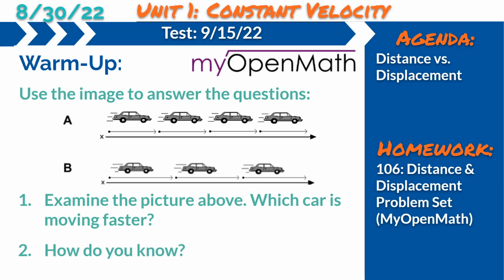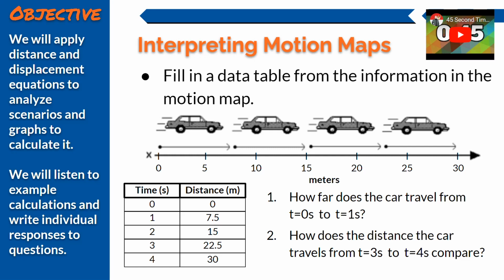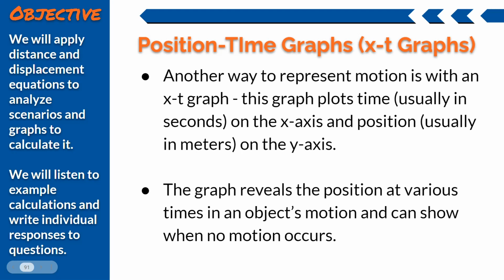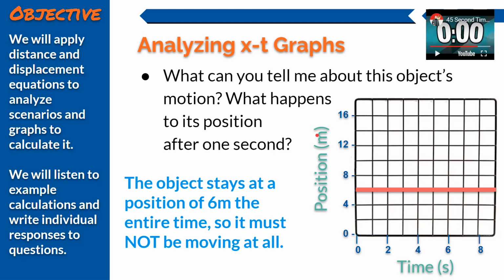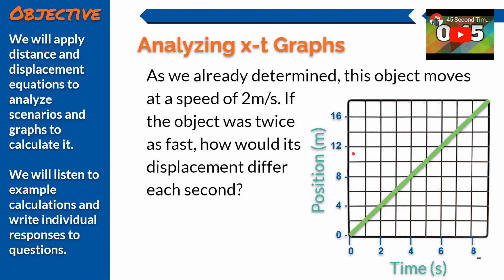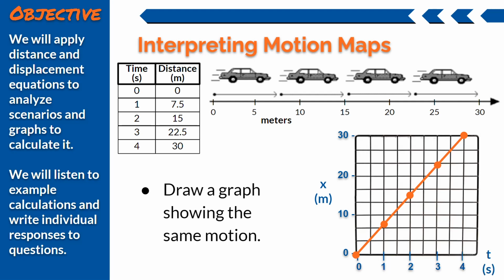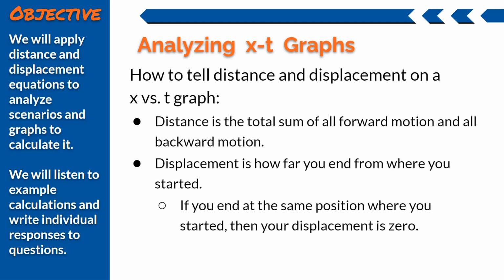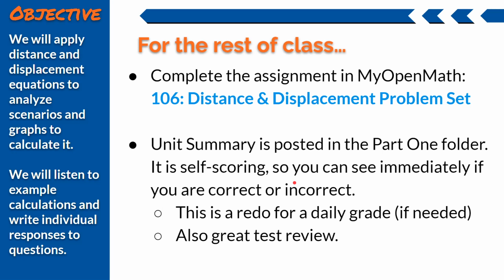22-08-30 - x-t graphs